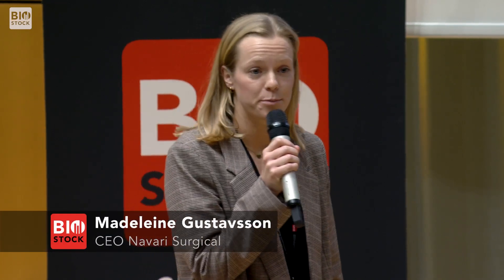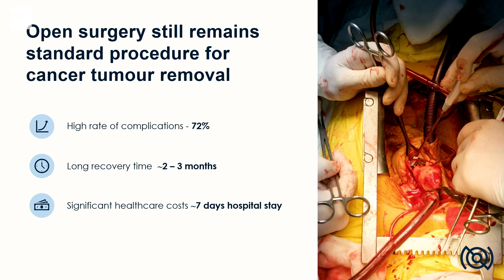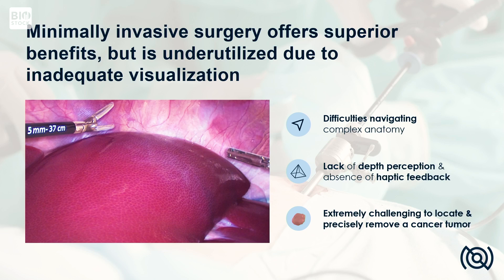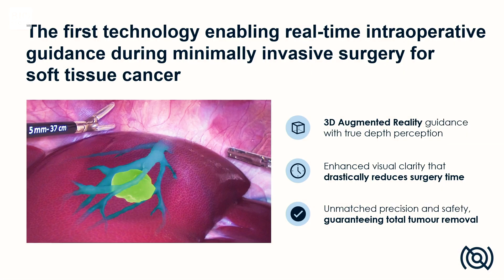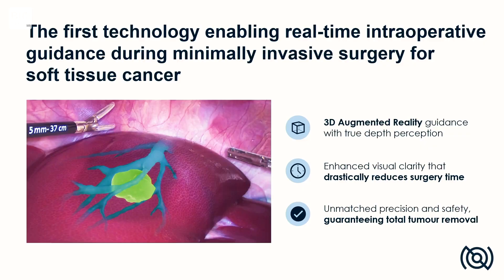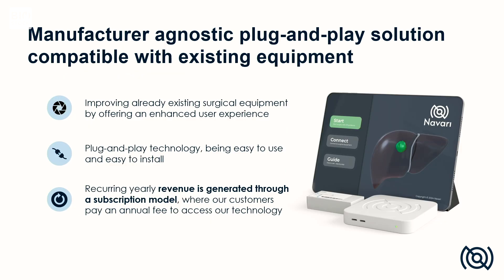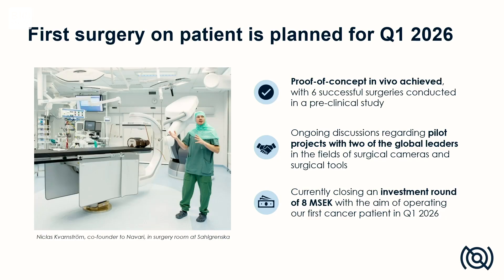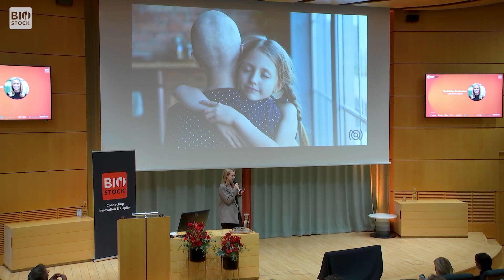Navari Surgical | BioStock Life Science Summit 2024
CEO Madeleine Gustavsson presents Navari Surgical at BioStock Life Science Summit 2024.

At the seventh annual BioStock Summit, 30+ life science companies showcase their projects and business cases to investors and potential partners. The event also offer thought-provoking insights from industry leaders and expert investors. The Summit was attended by significant players in the life science ecosystem.

The Summit serves to connect innovation and capital, providing small-to-medium cap Nordic companies a platform and opportunity to make their case to both Swedish and international investors as well as top-level potential partners in a unique boutique setting.

A diverse array of company presentations and pitches showcase the exceptional scientific expertise and innovative capacity of the Nordic life science scene.